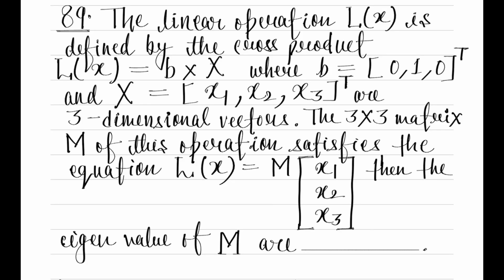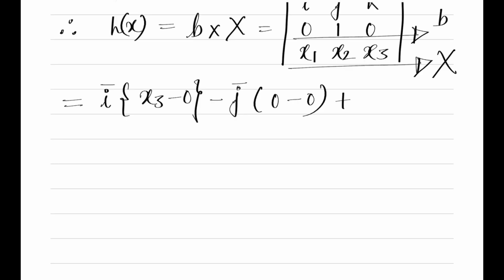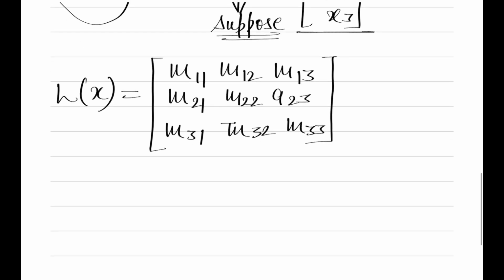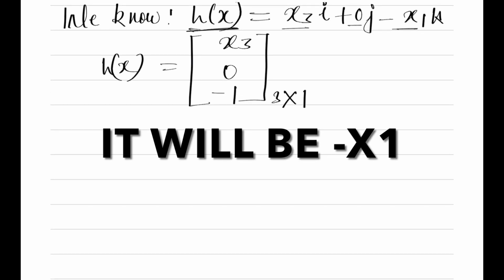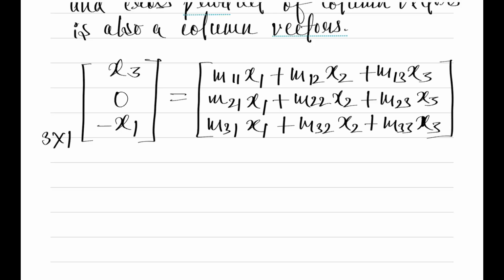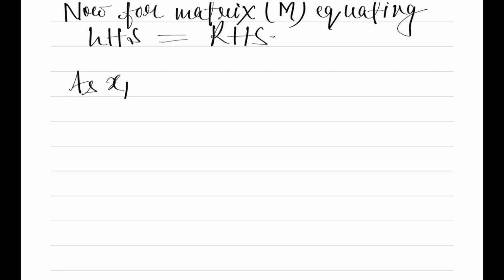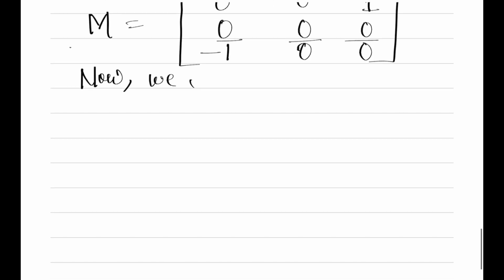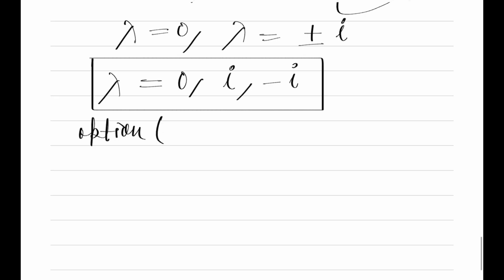Linear Algebra Problem 89